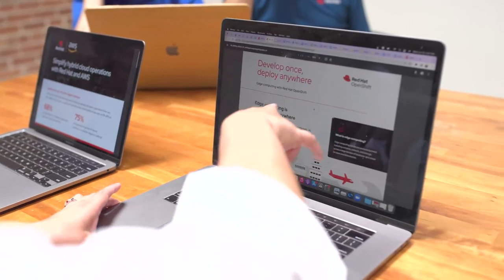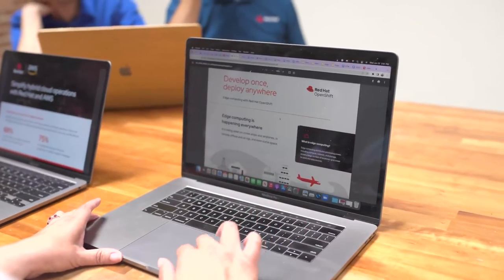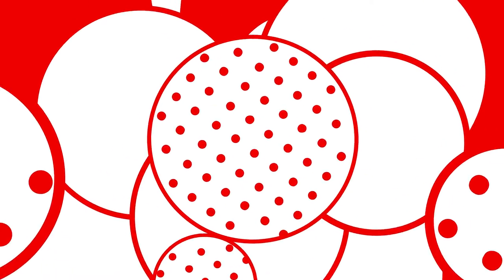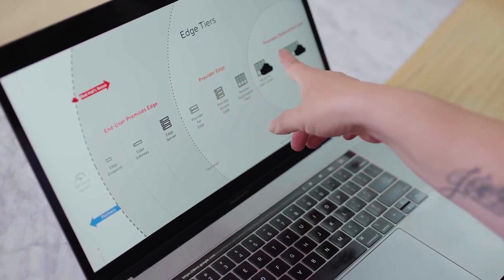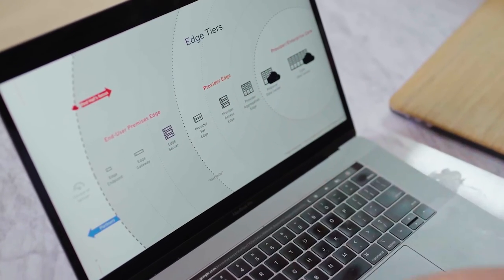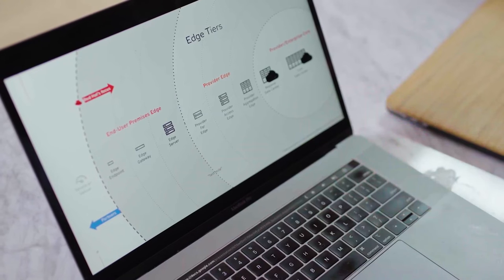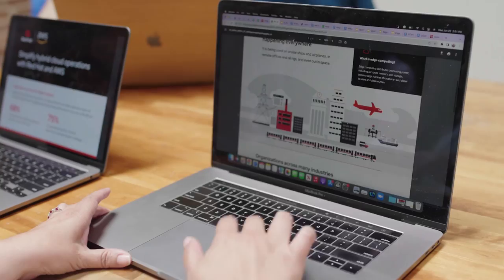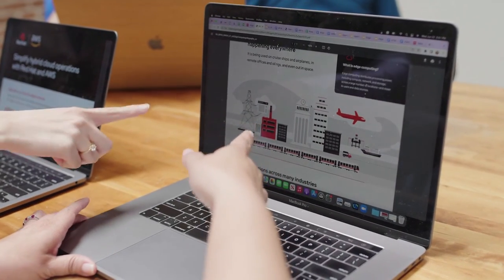What is edge computing and how can it help your applications?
Edge computing isn’t new, but it’s about proximity and having your applications running close to where you need it most so data can be used fast enough for business impact and better user experiences.